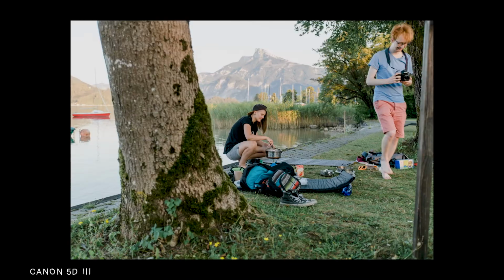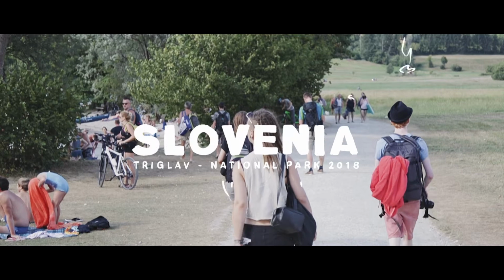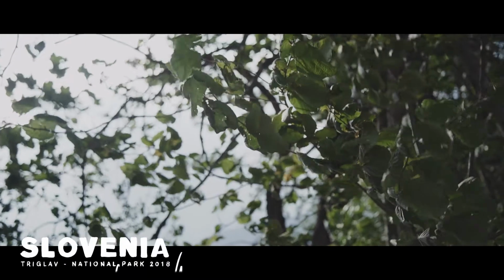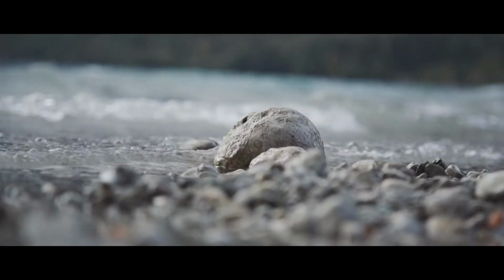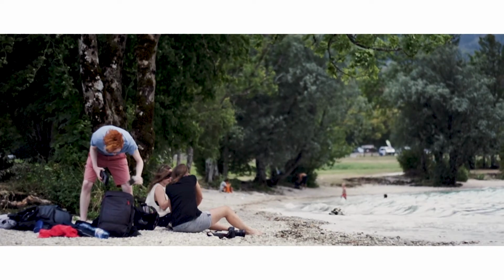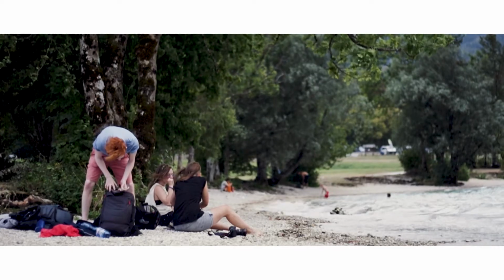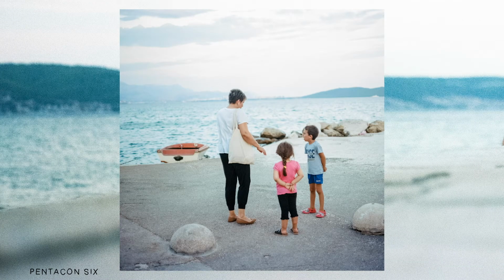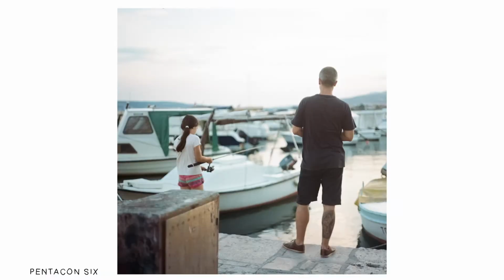Photography Roadrip threw Europe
After restarting the editing of this video for the fourth time, I am finally more or less happy with the result. Putting in all the photos in between the relatively short and few filmed sequences helps tell the story of the trip. Combined with the line drawings and the animations I tried to create a coherent visual aesthetic.

If you enjoyed watching the video, I would love to hear your feedback.
Go out and create!
-Lars

00:00 Intro - Mondsee, Austria
00:32 Chiemsee, Germany
00:56 Triglav Nationalpark, Slovenia
02:00 Camera Choice
02:58 Plitvicer Seen Nationalpark, Croatia
03:43 Kaštel Štafilić, Croatia
04:54 Roadside Stop, Croatia
06:27 Ninska Laguna Beach, Croatia
07:54 Outro